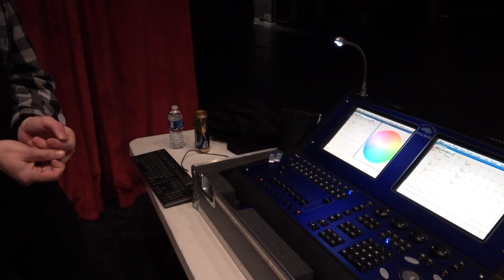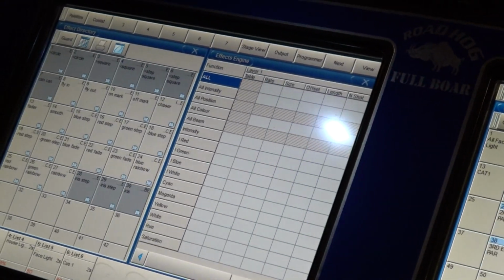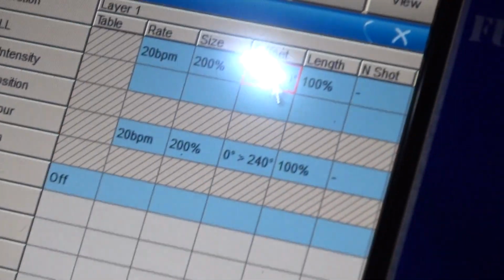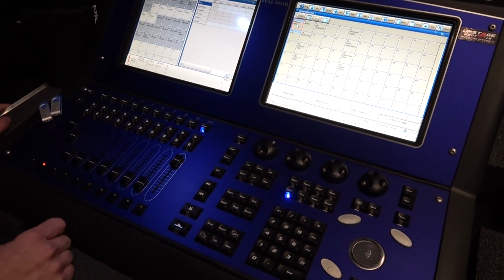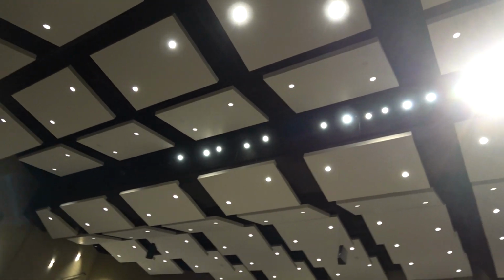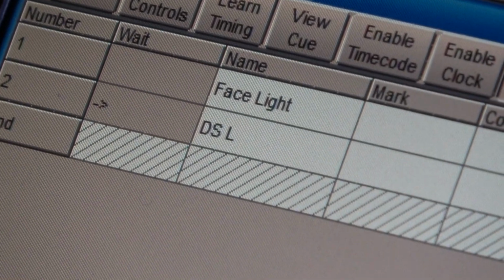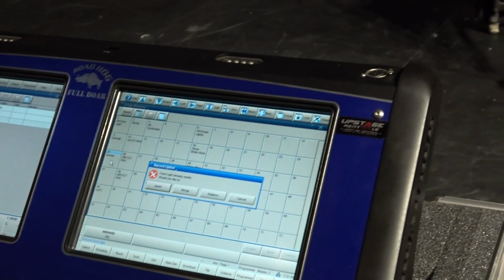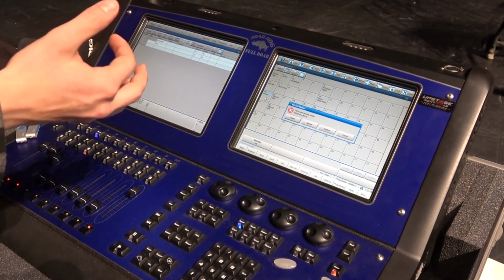Road Hog 3 Tutorial: Effects,Merge,ReplaceCues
Road HOG3. How to add effects.  How to merge or replace an existing cue.